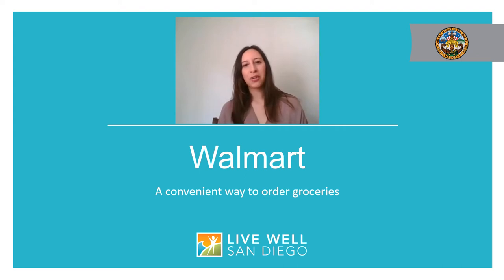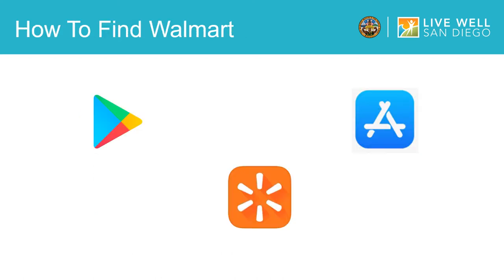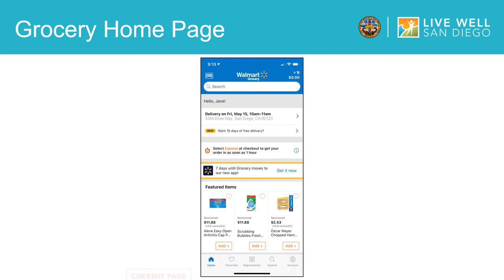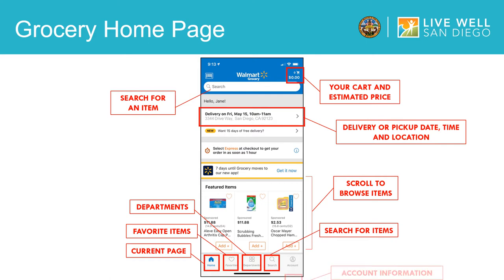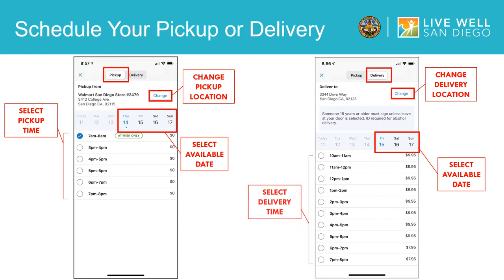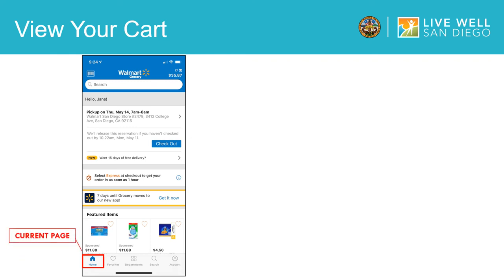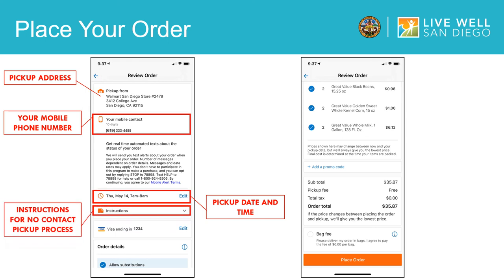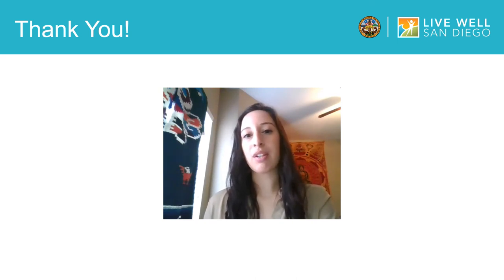How to Use the Walmart App for Grocery Delivery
Have a question about this training? Let us know

The Walmart app allows you to get groceries and other items delivered to your home quickly and easily.

*Please note that due to updates and changes to the app, what appears in this video may look somewhat different from what you see on your device.